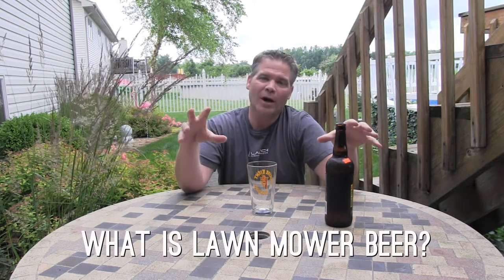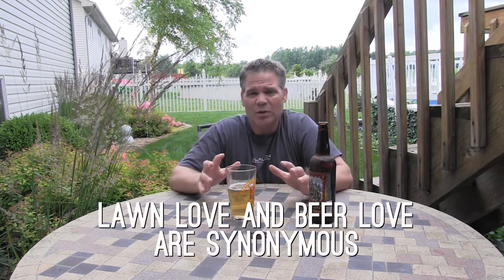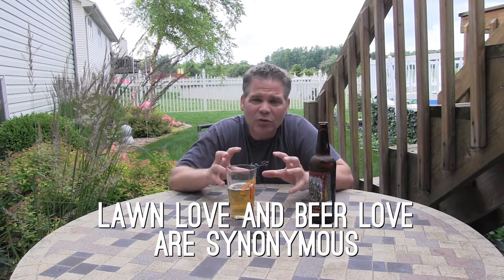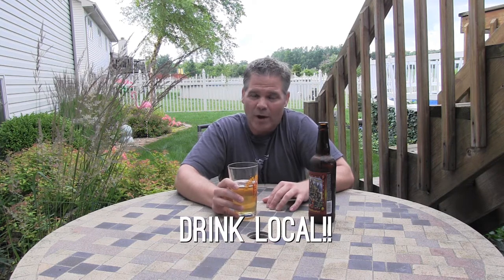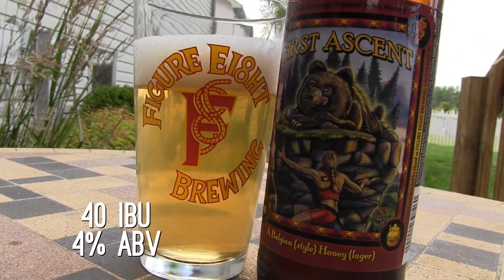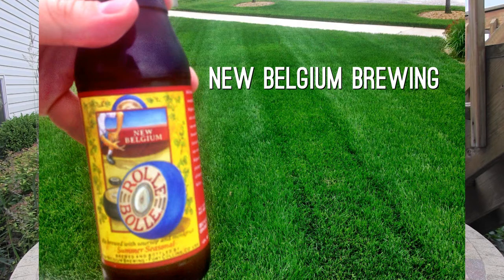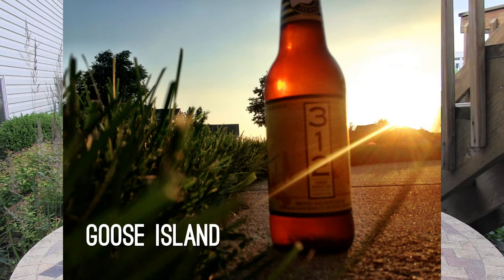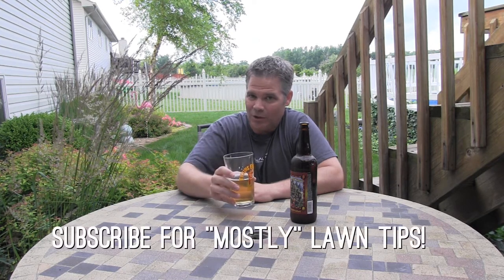Lawn Mower Beer | What's Your Favorite?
Today I talk about the definition of a good lawn mower beer. After all, 50% of the overall lawn care experience is in the enjoyment - and there's nothing better than spending a hot day working on your little patch of green love and then relaxing with a good quality craft beer!